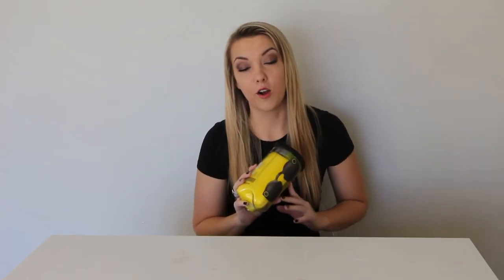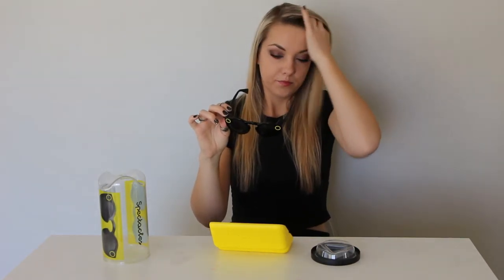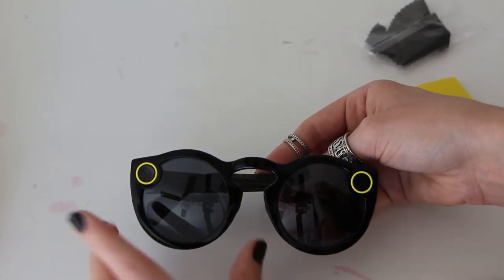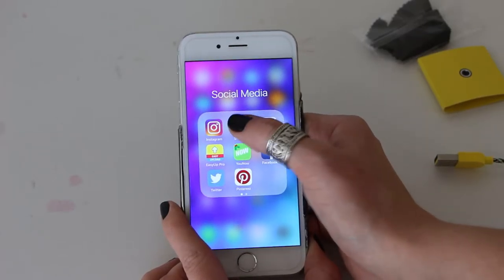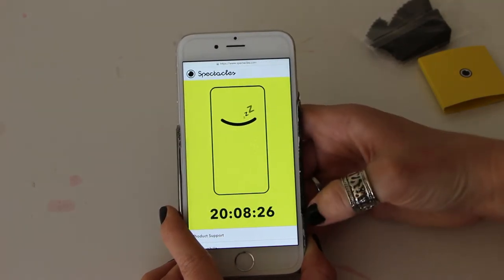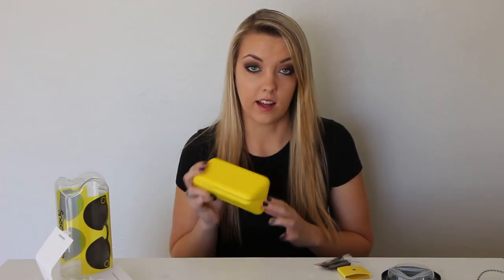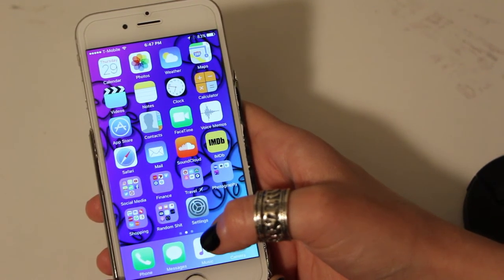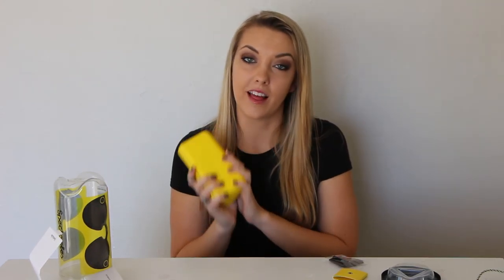SNAPCHAT SPECTACLES UNBOXING + REVIEW AND DEMO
HEY GUYS! SO IN THIS VIDEO I WILL BE REVIEWING THE NEW SNAPCHAT SPECTACLES FOR YOU GUYS. i GO INTO DETAIL ABOUT HOW TO RECORD, THE DIFFERENT WAYS TO RECORD AND HOW TO UPLOAD THE SNAPS FROM YOUR SPECTACLES TO YOUR SNAPCHAT. I ALSO TAKE YOU GUYS TO SANTA MONICA WITH ME AND GIVE YOU A DEMO ON HOW THE SPECTACLES LOOK AND FILM OUT IN PUBLIC. I ALSO EXPLAIN WHERE YOU CAN FIND A PAIR OF YOUR OWN AND HOW TO LOCATE THE SNAP BOTS THROUGH THE SNAPCHAT APP.

I N S T A G R A M: michellelough
S N A P C H A T: michellelough17
T W I T T E R: @mlough